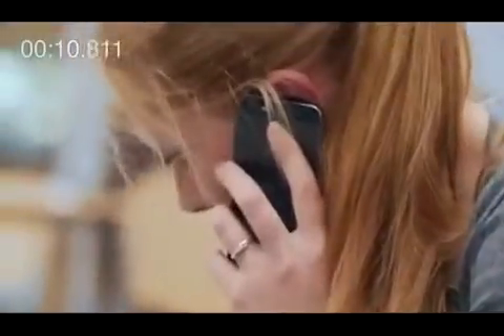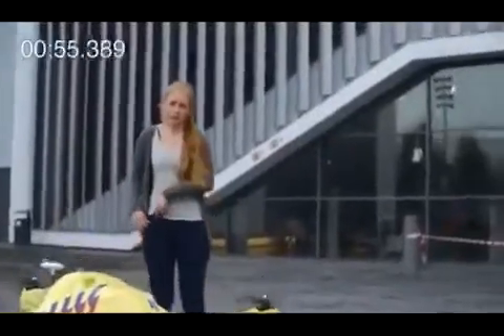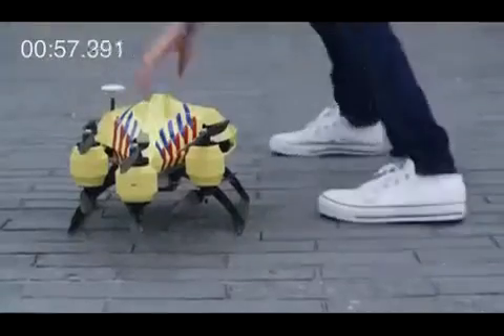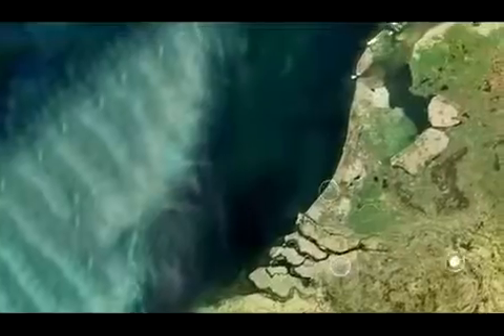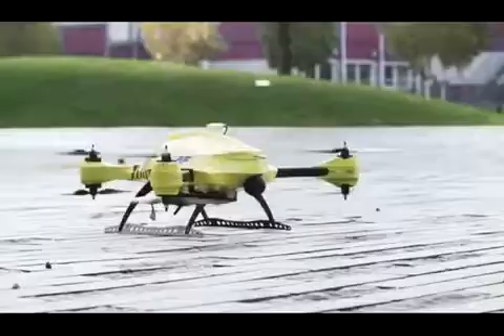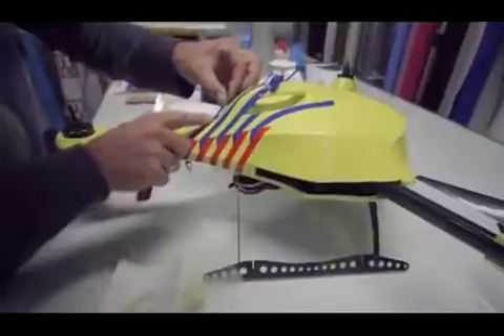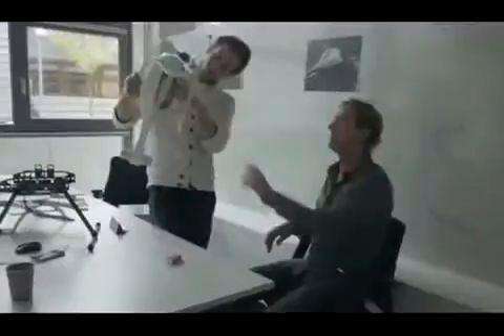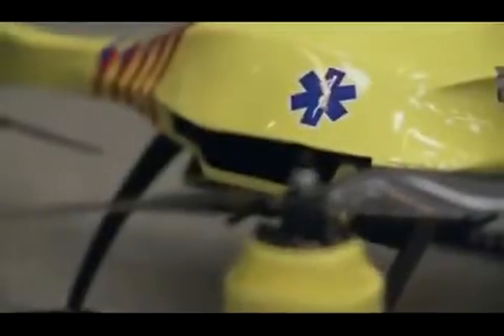May 21, 2016